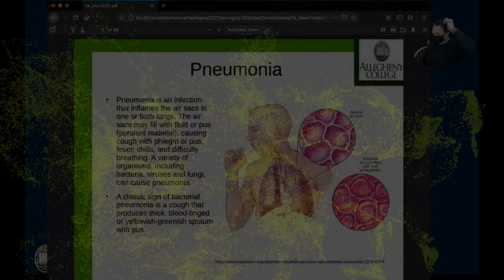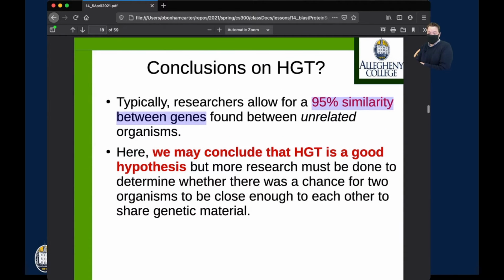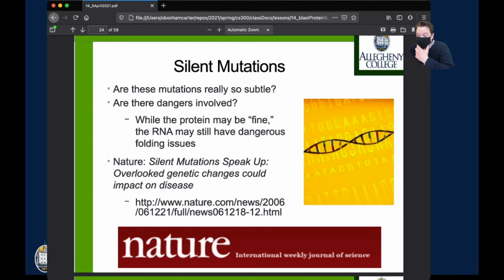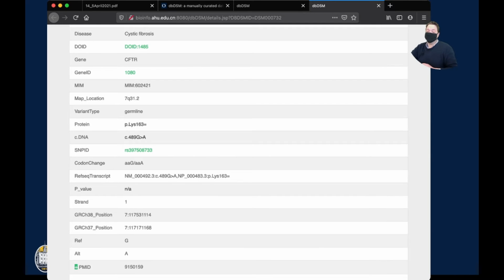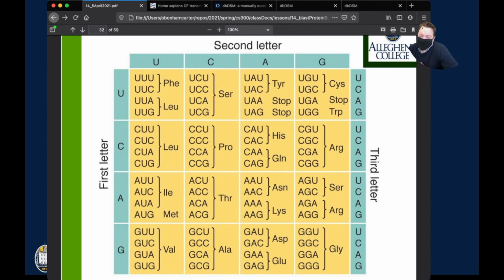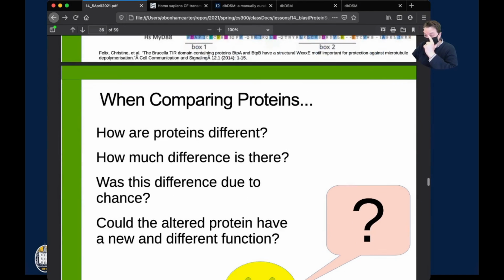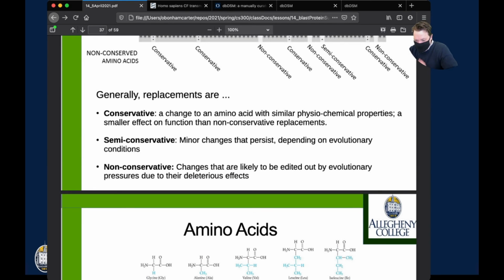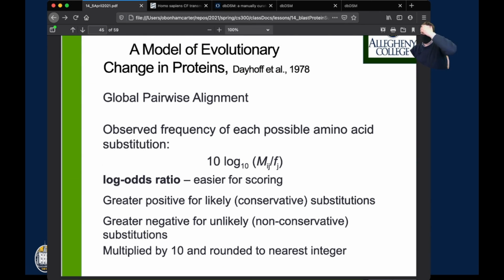18 SubtitutionMatrices proj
We discuss using Blast to investigate Horizontal Gene Transfer that may have given drug-resistance to variants of pneumonia. We also begin a conversation about the substitution matrices that are used for comparing proteins.